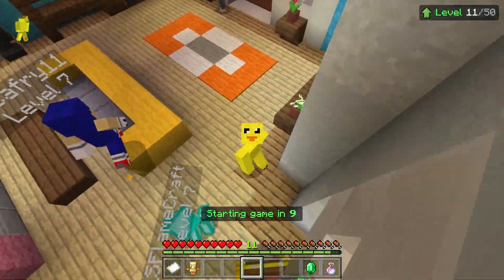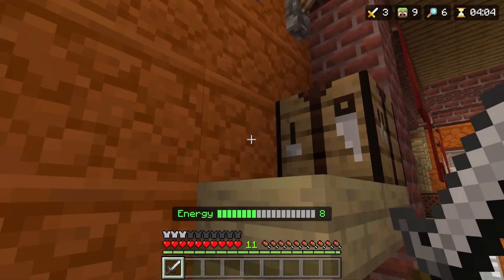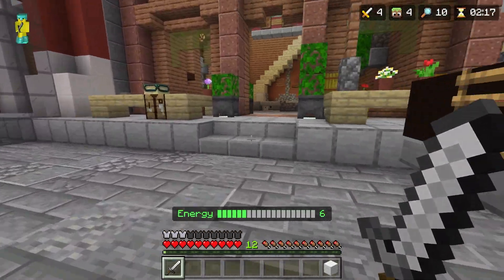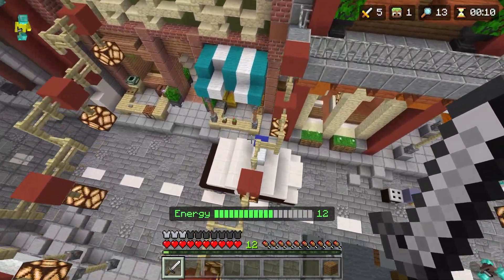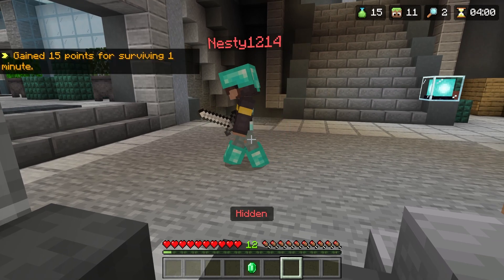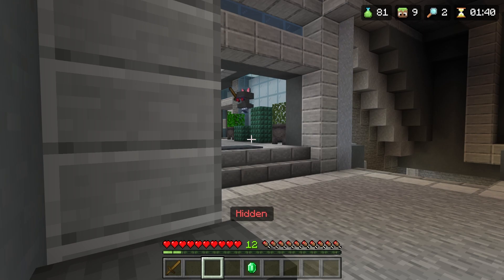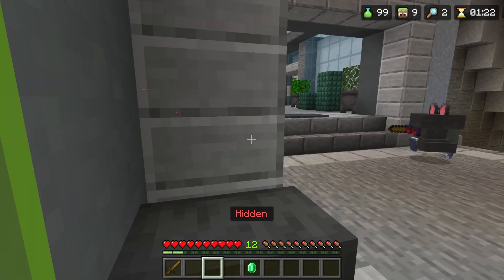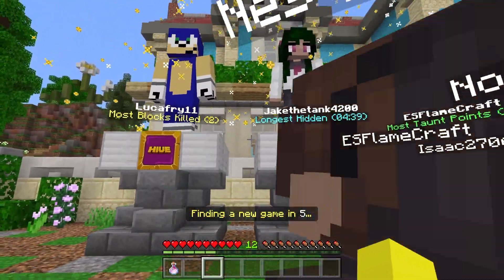Minecraft, But I’m a Block….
Today we're playing Hide N Seek on the Hive, we had a ton of fun and hope you enjoy!